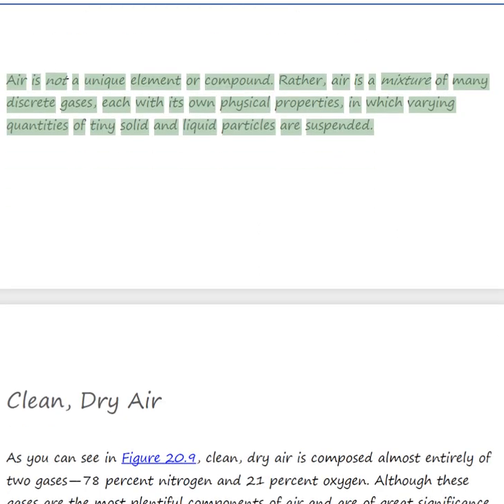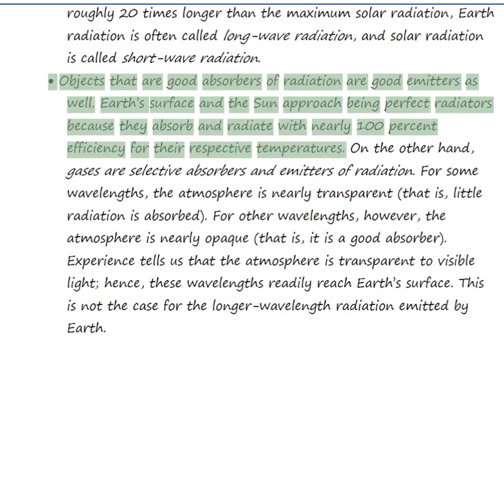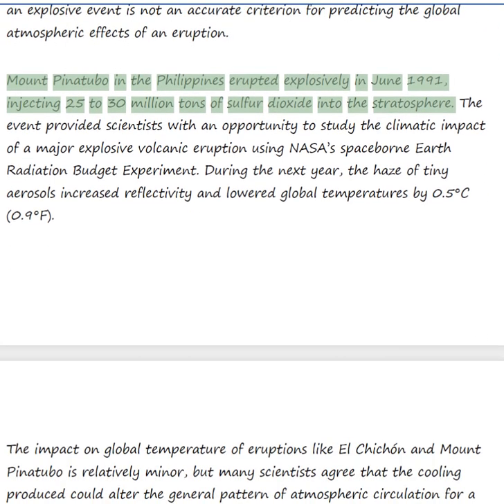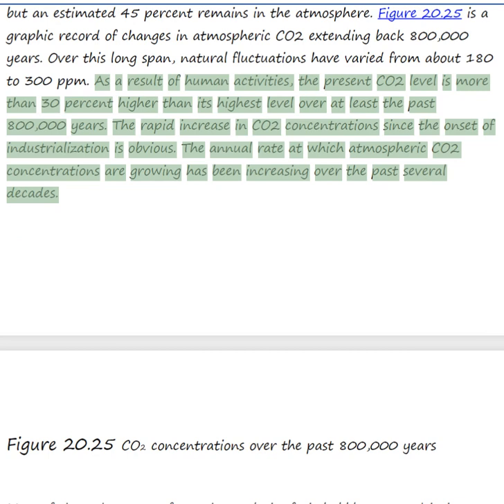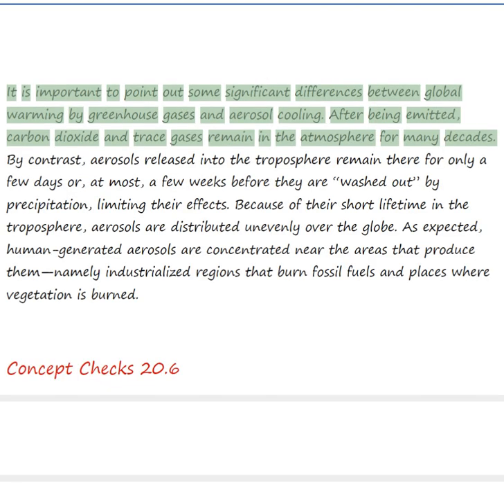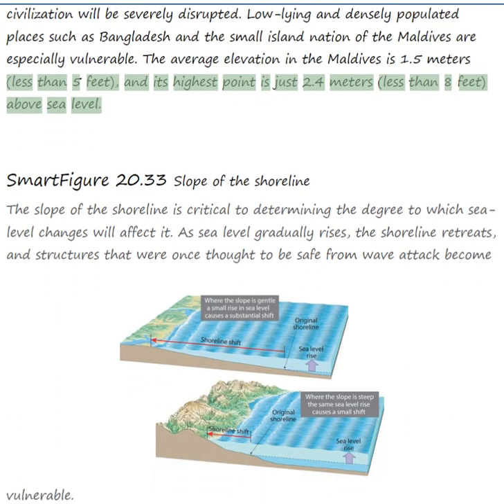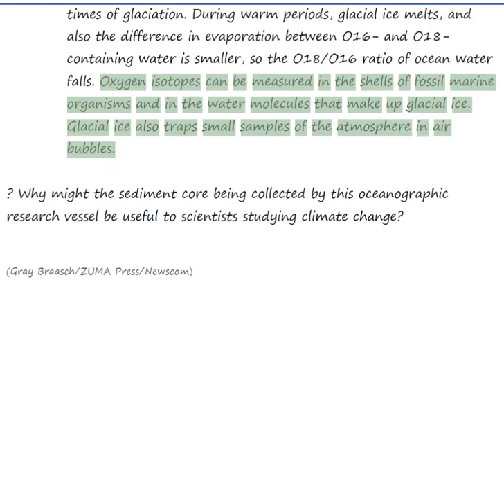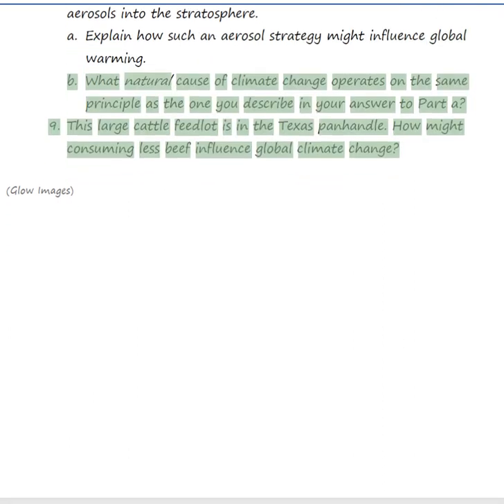地质学啊17 录制 2022 10 06 23 28 01 503